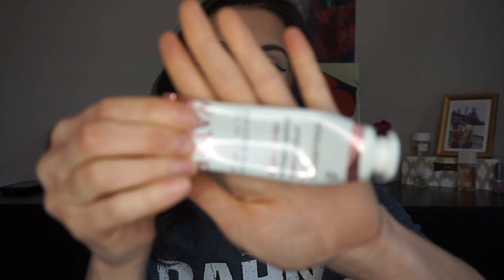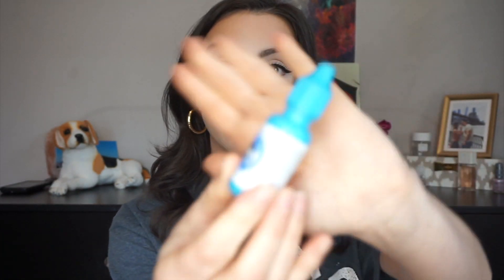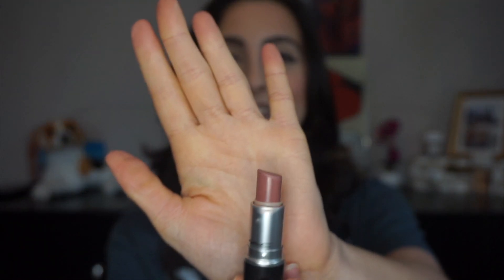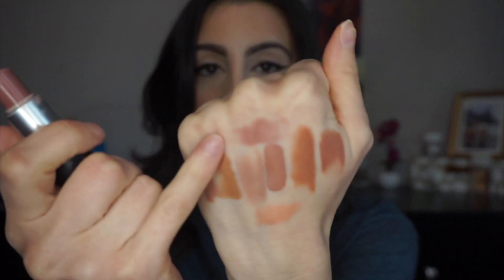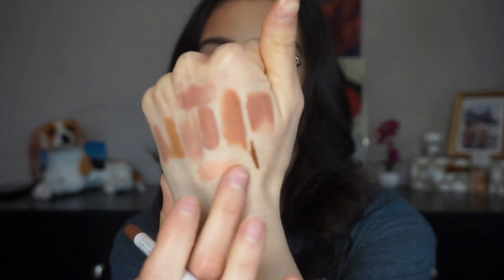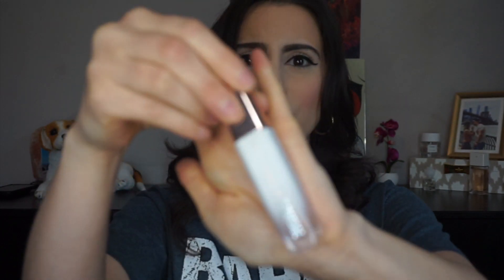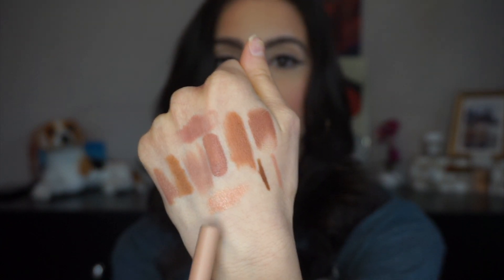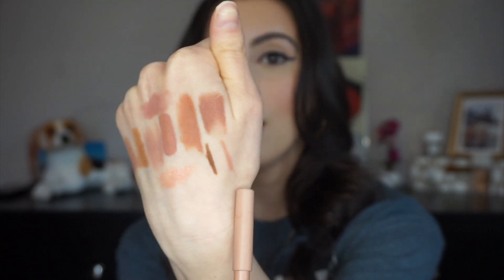WHATS IN MY EMERGENCY MAKEUP BAG | My Survival kit!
hiii baabesss! i wanted to share with you guys what i keep in my emergency makeup bag, i make sure i always have this with me. i hope you guys enjoy this video lmk if you guys keep an emergency bag with you!!
xoxoxo

- Bioderma Micellar water
- Anti Aging Rose Quartz Roller Massager
- Fan I used to dry my face with setting spray